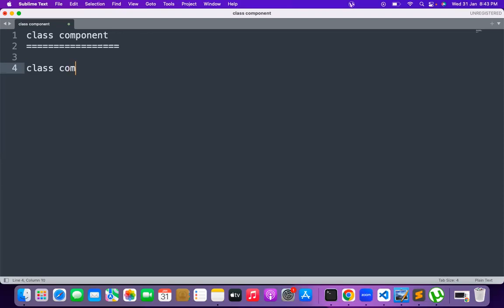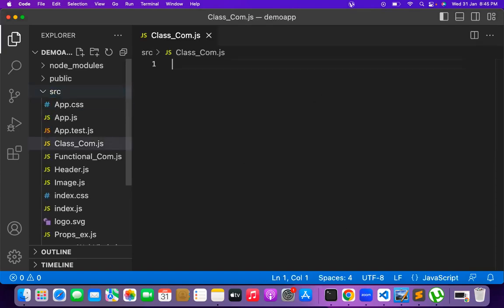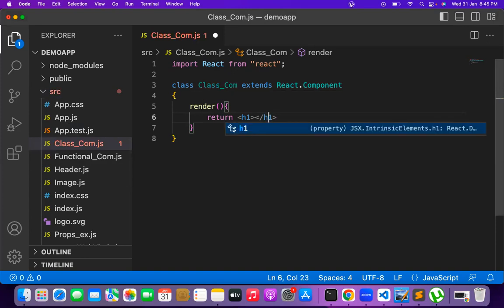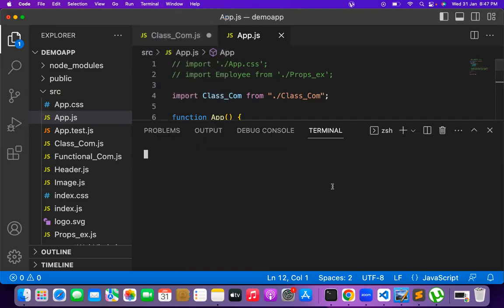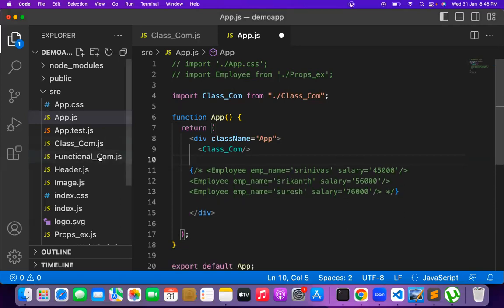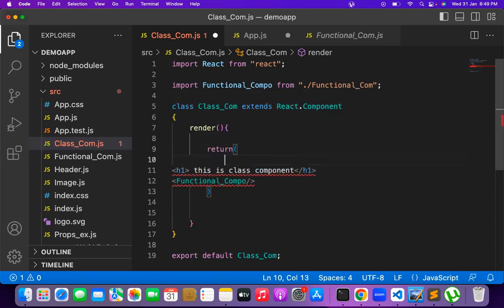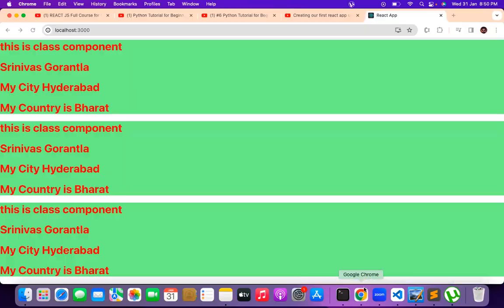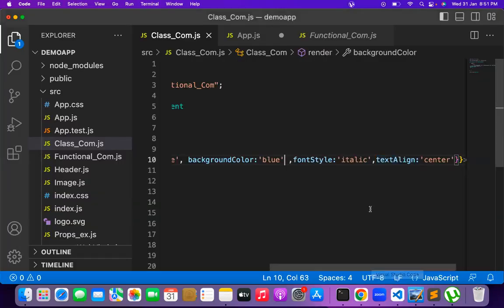#11 MERN STACK (Mongo Express React Node)